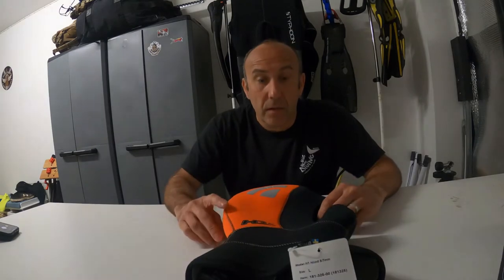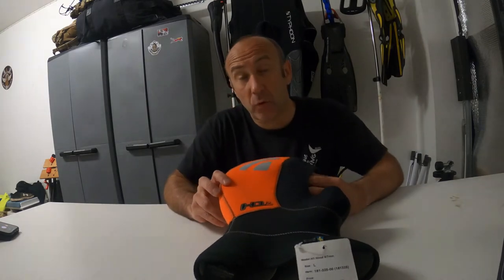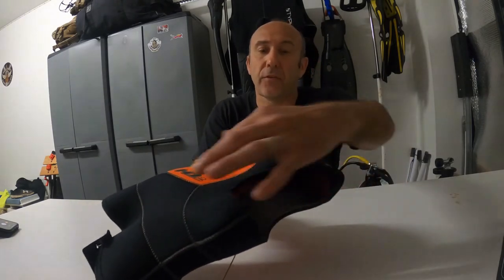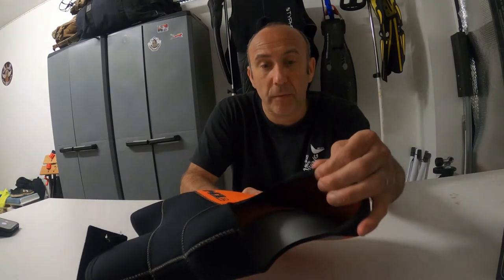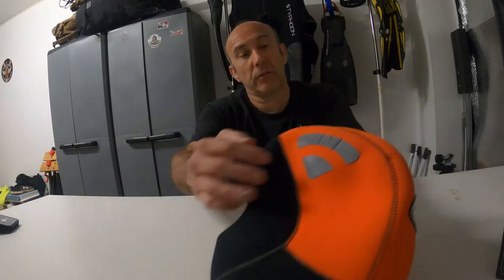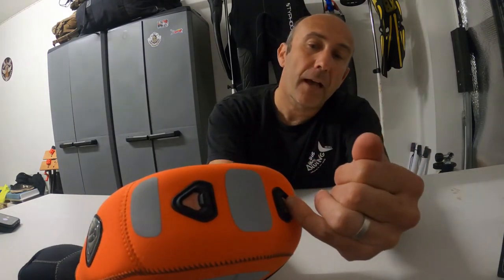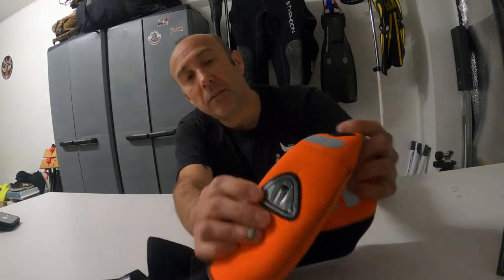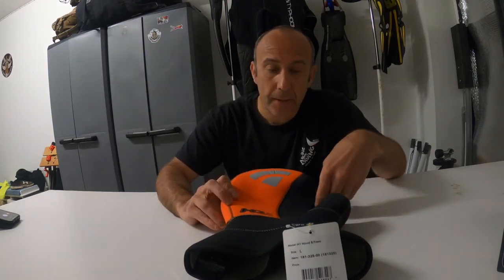Waterproof H1 7mm Diving Hood: The Best Way To Keep Your Head Warm Underwater!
A quick review on the Waterproof 7 mm dive hood is a5/7 mm hood for those colder dives .This hood stands out due to the colour and also having the high visibility reflective patches. The thick 7mm neoprene keeps your head warm in those colder waters that you might dive in to.